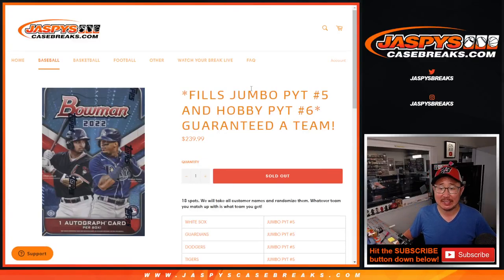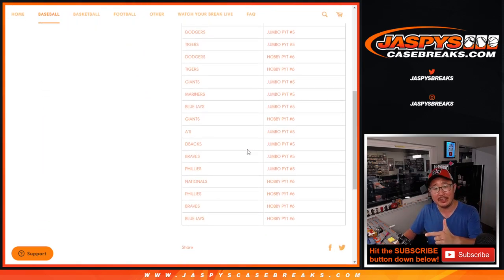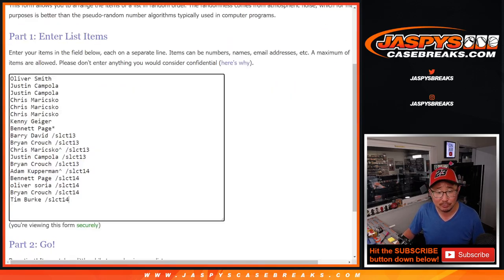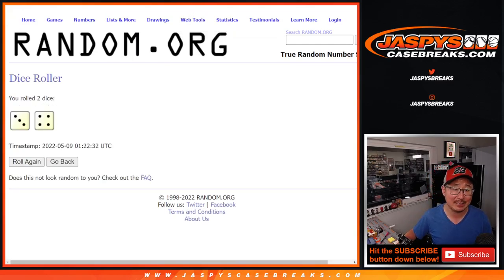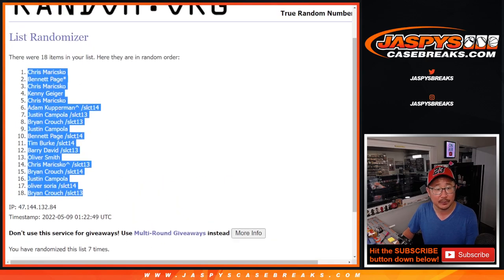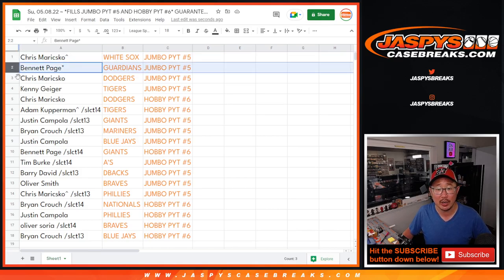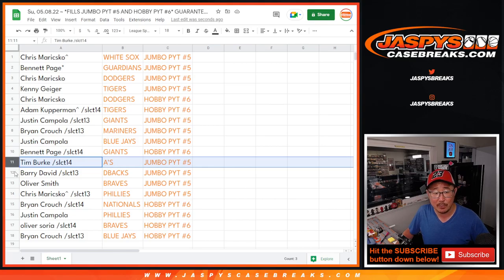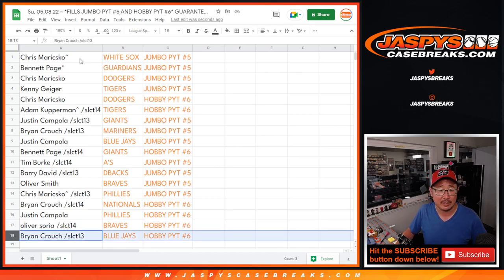Su, 05.08.22 ~ *FILLS JUMBO PYT #5 AND HOBBY PYT #6* GUARANTEED A TEAM!